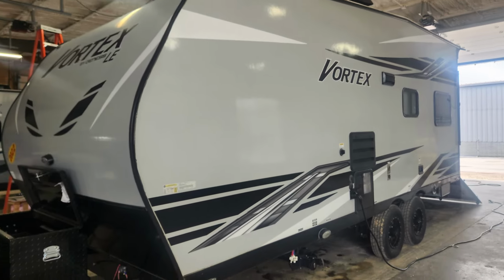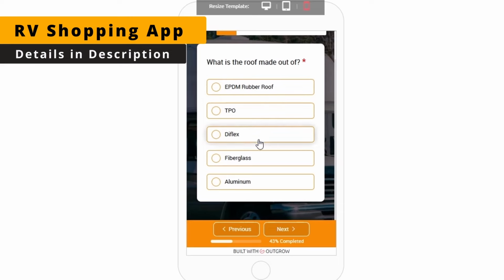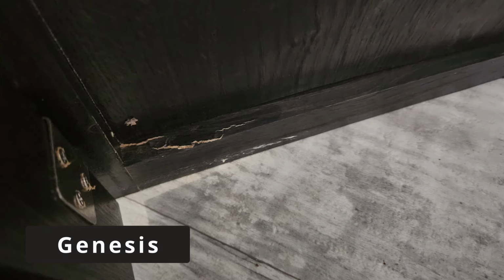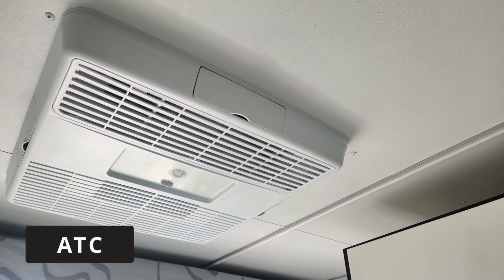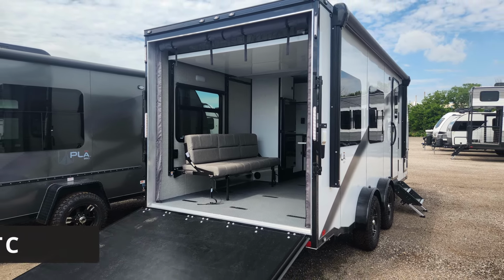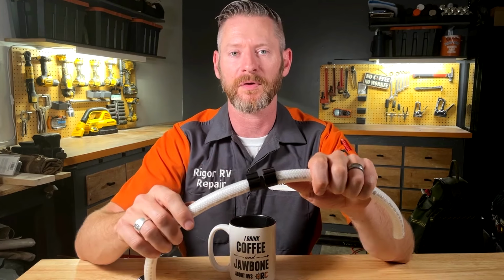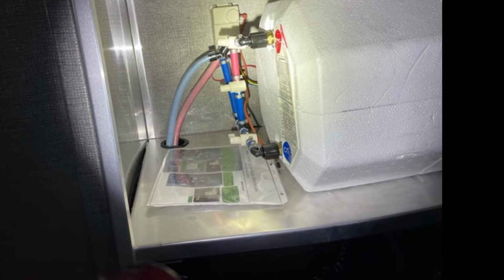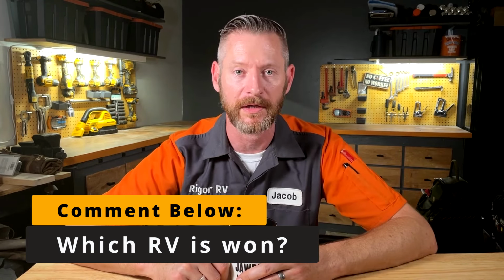Undercover RV Tech reviews ATC & Genesis toy hauler travel trailer RVs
In today's video I'll be reviewing and comparing a 2024 ATC PLA 450 2011 model travel trailer toy hauler and a 2021 Genesis Supreme Vortex 2114 LE travel trailer toy hauler.

Things I reference in the video:
FREE "Don't Get Stranded!" Checklist